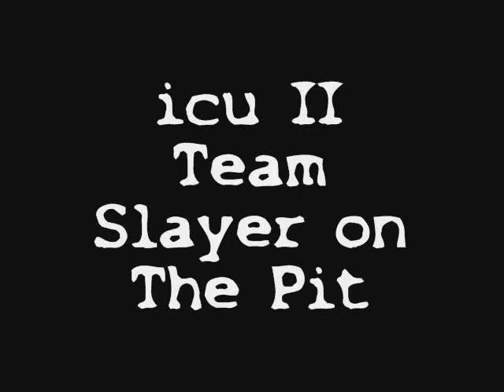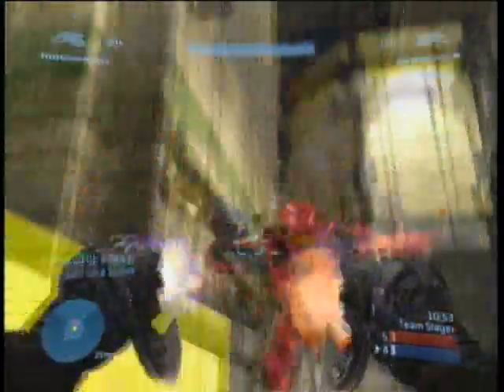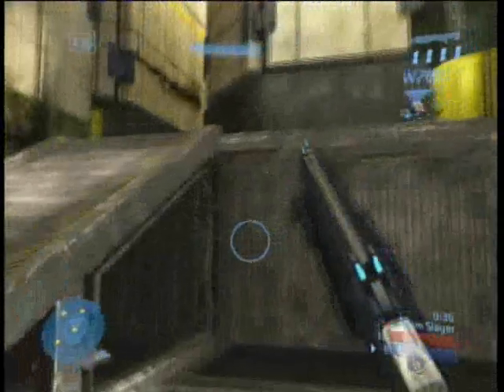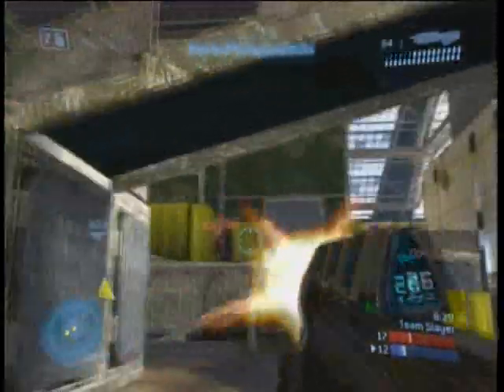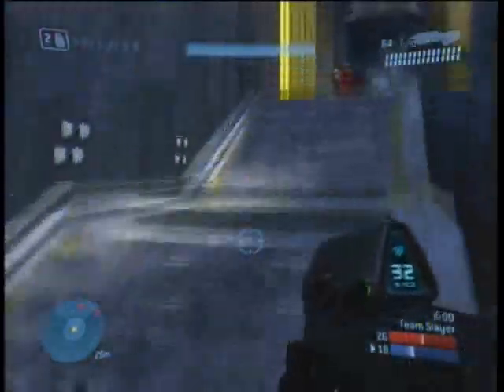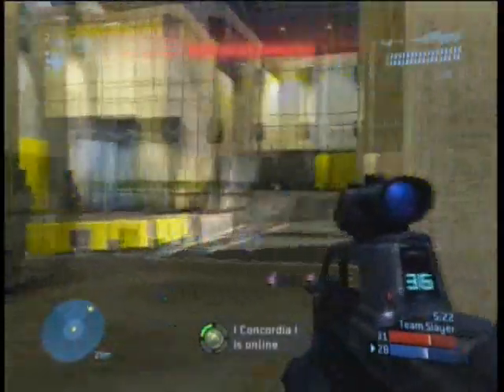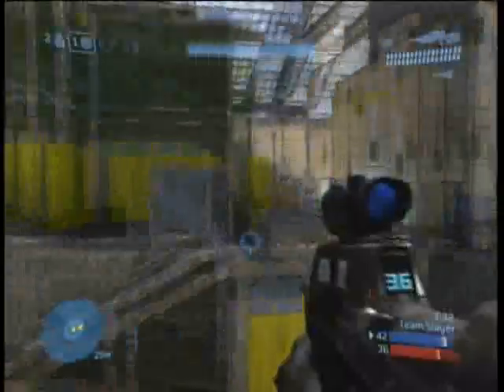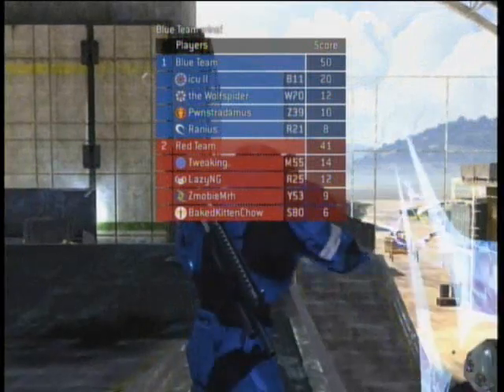The Pit Gameplay 1 - icu II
Halo 3 Gameplay with commentary from icu II.